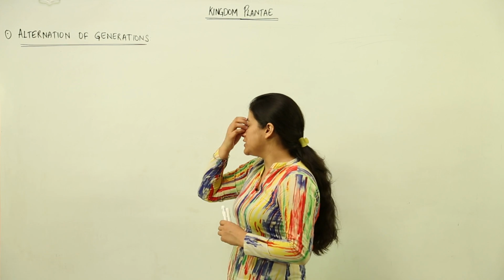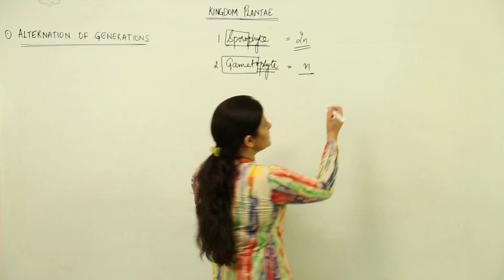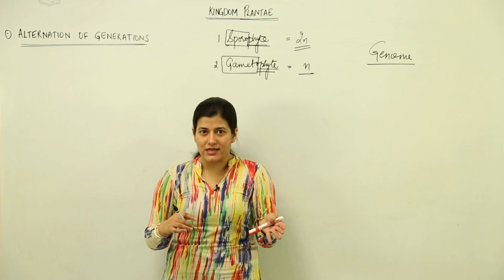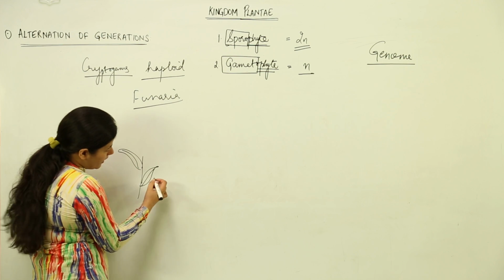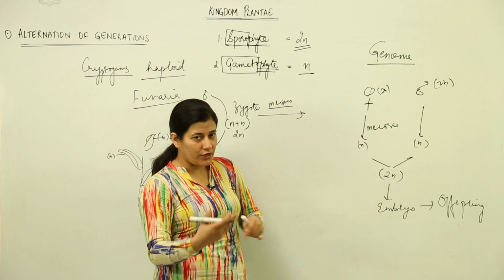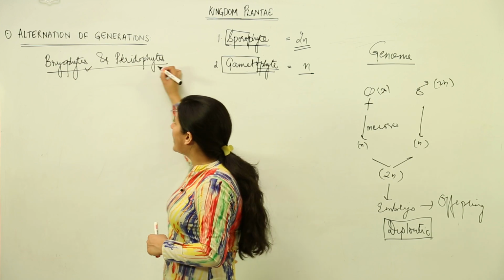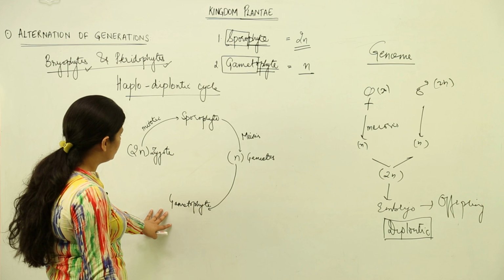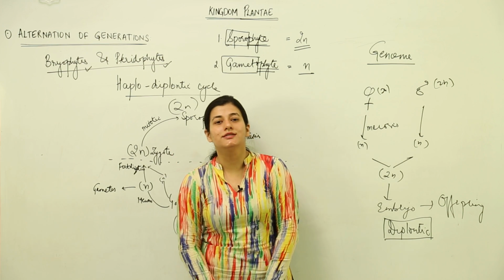Free Topic l alternation l CBSE CLASS 11 BIO | UNIT 1 | Biological Classification | Plantae | L30